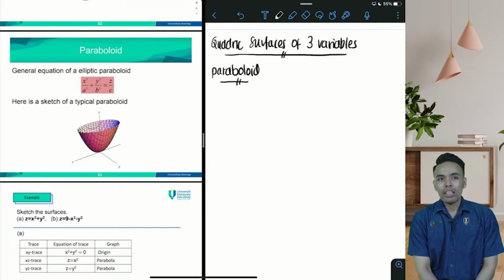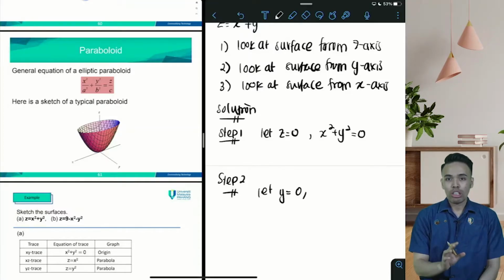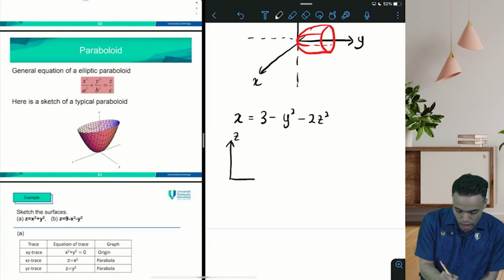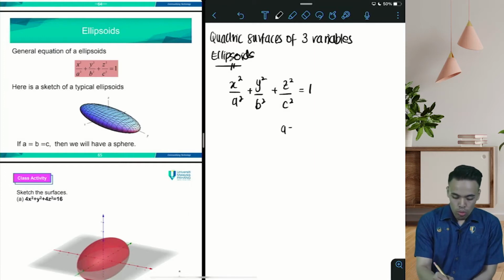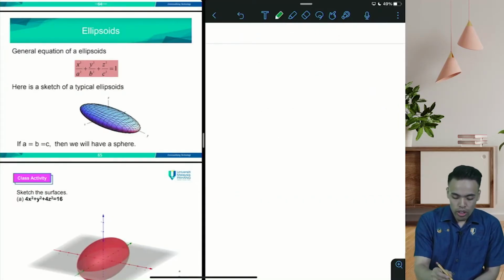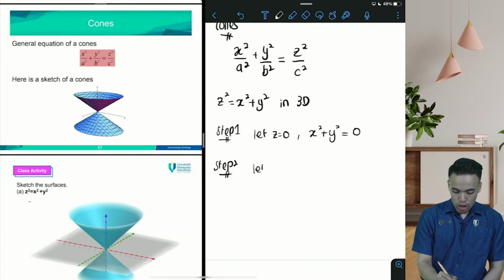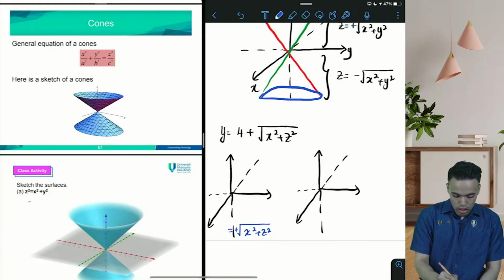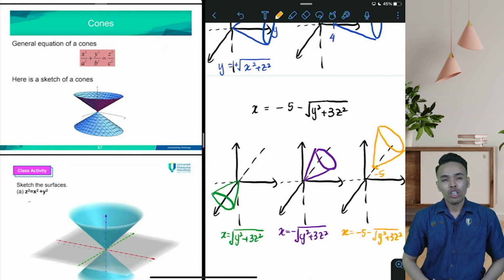How to Sketch Quadric Surfaces of Three Variables? | Learn with Azrin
This video is about quadric surfaces of three variables for BUM1133. Students enrolled in other courses such as Applied Calculus and Advanced Calculus can also refer to this video.